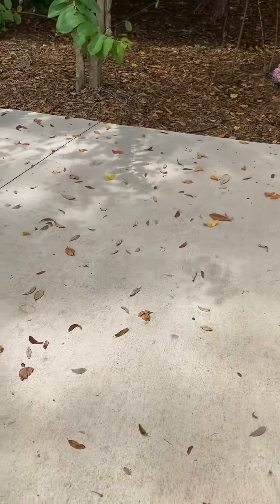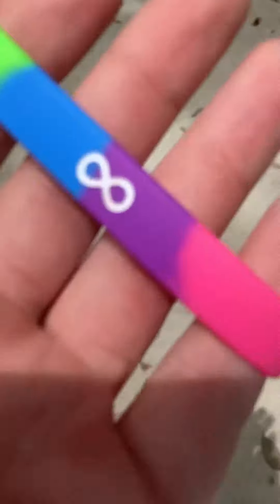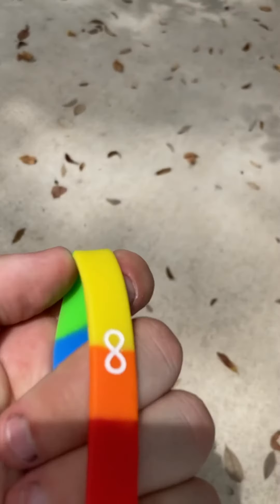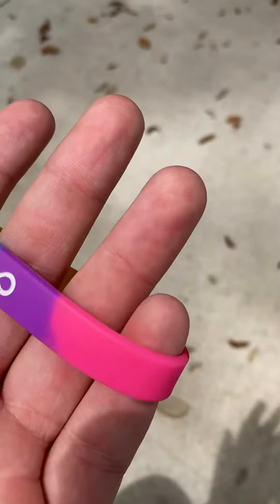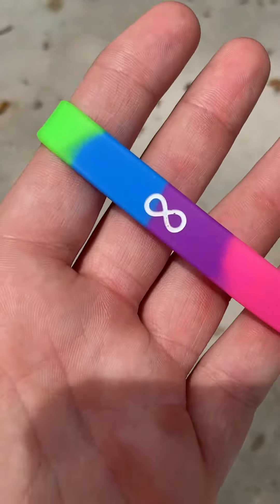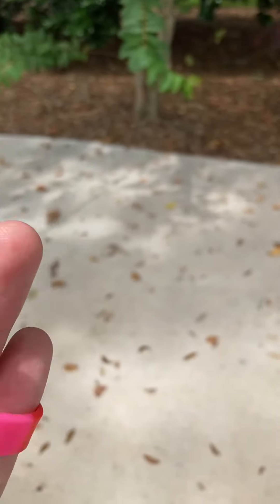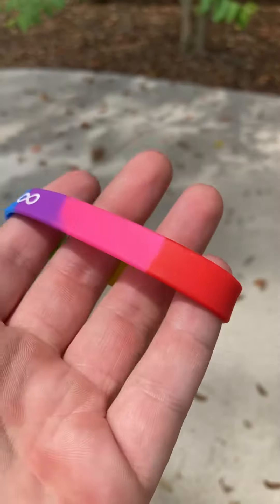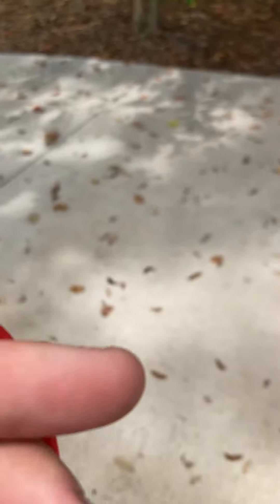Rainbow infinite bracelet review